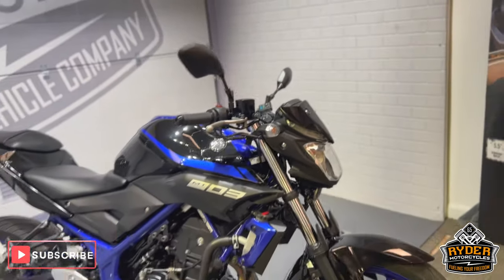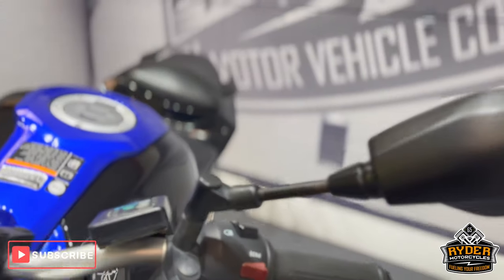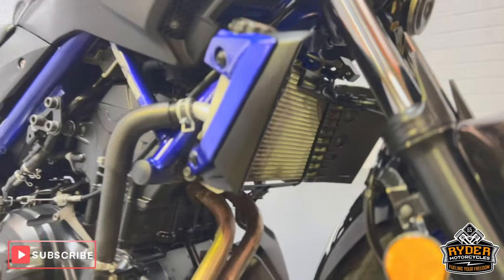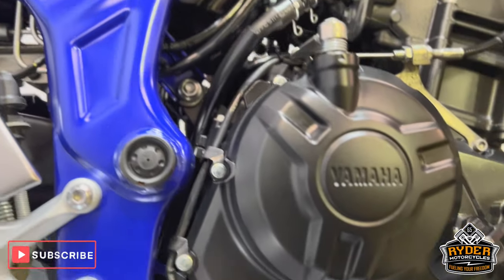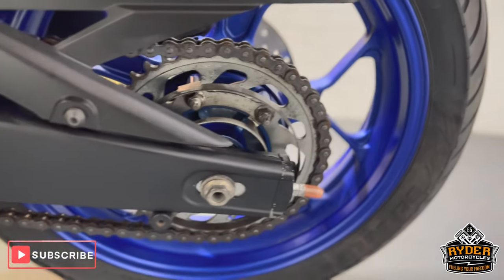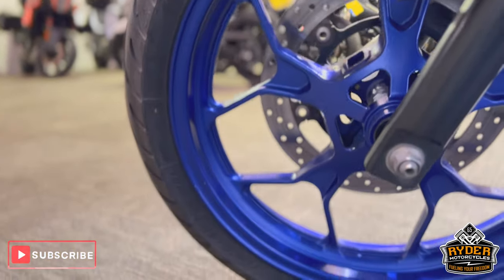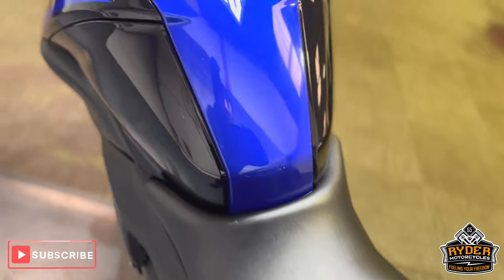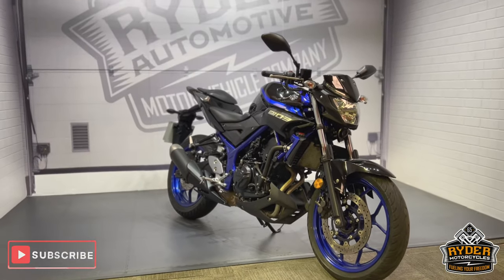2017 Yamaha MT-03 - Used Bike Video Tour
We have this 2017 Yamaha MT-03 in stock now. Come and view it for yourself in store or buy